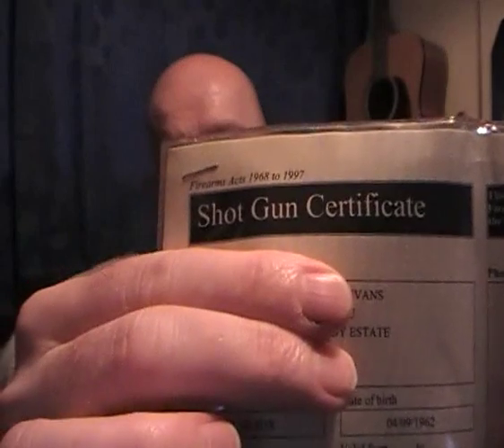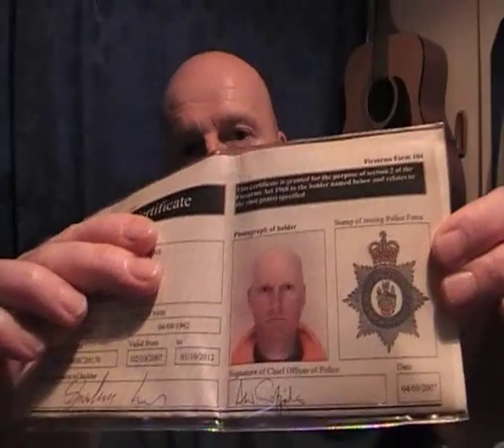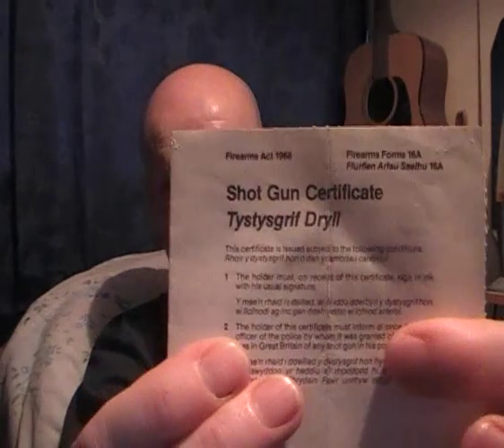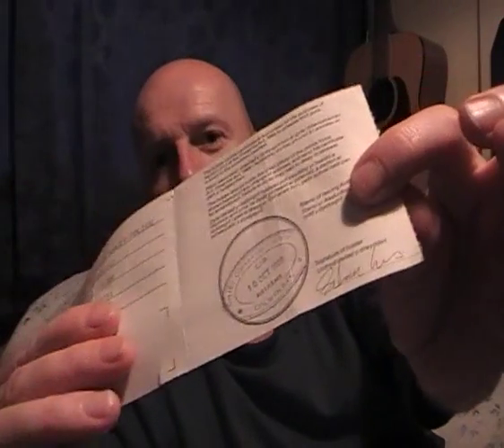Shotgun Certificate application procedure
The differences in the application procedure from when i first obtained my Shotgun Certificate in 1979 compared to present day